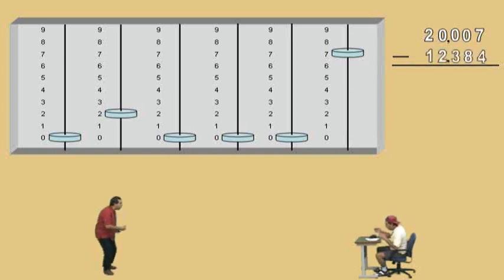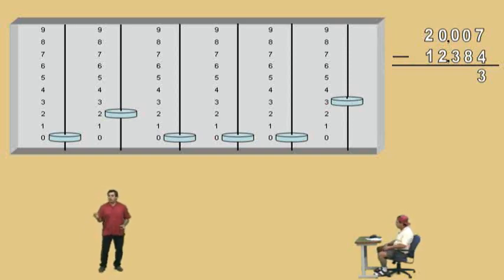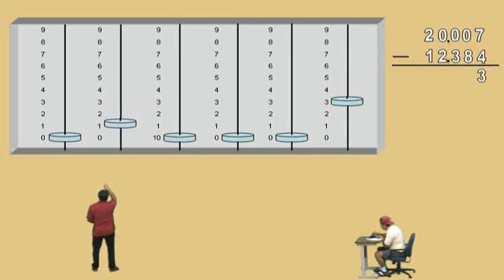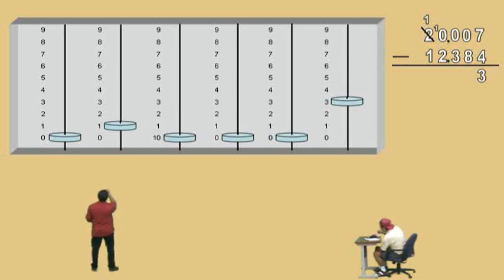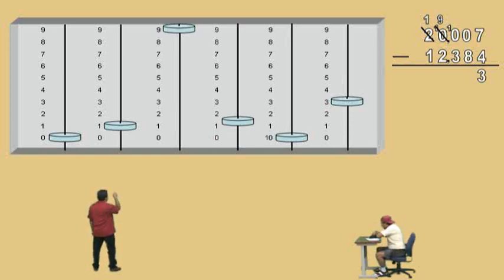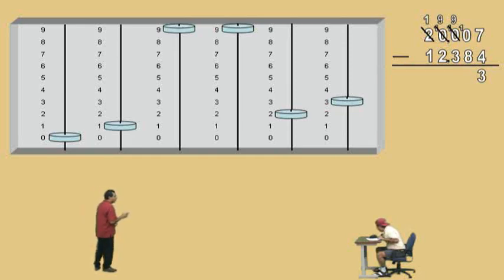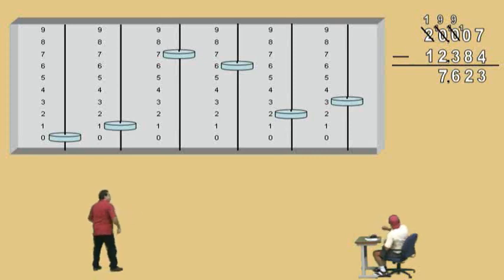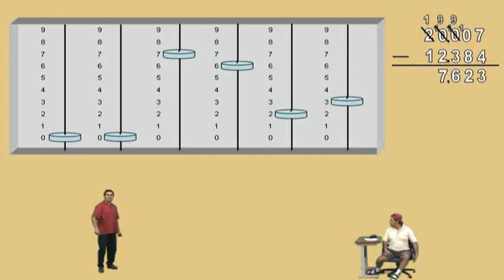Subtracting Numbers on an Abacus Part 2